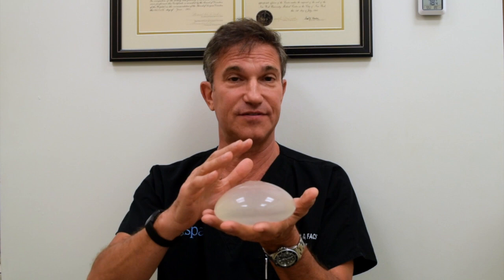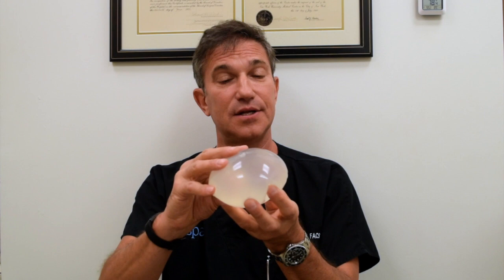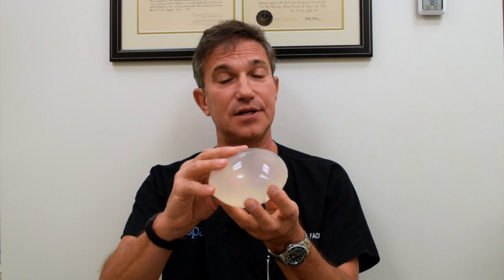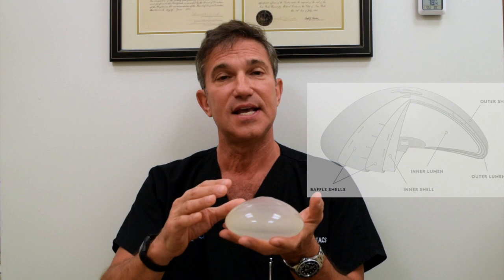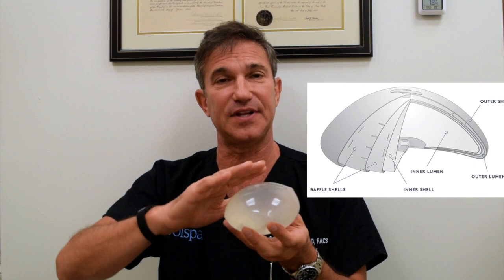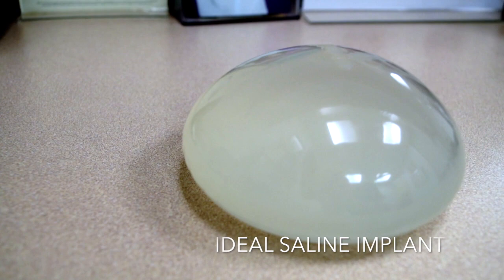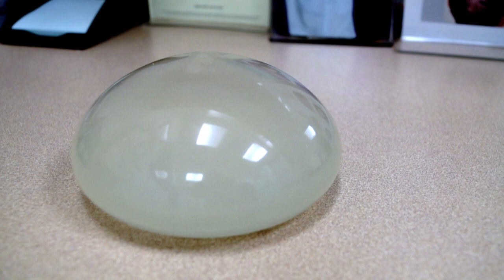The Ideal Implant - Saline | Dr. David P. Rapaport NYC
Dr. Rapaport explains the structure of the ideal implant, the differences between the ideal implant and traditional saline implants, and the pros and cons of choosing saline.